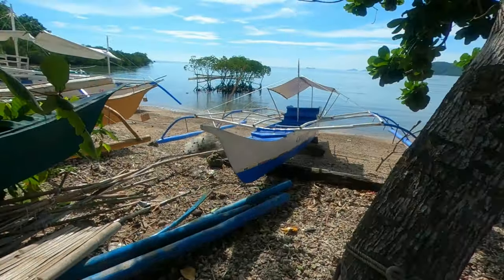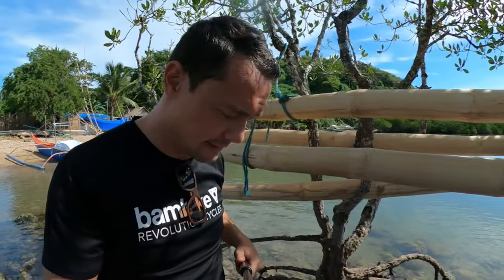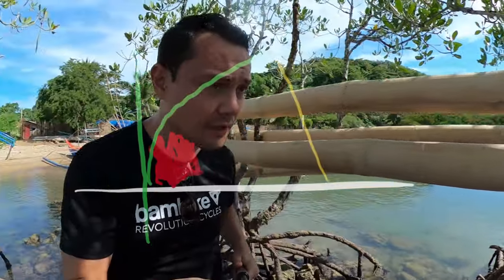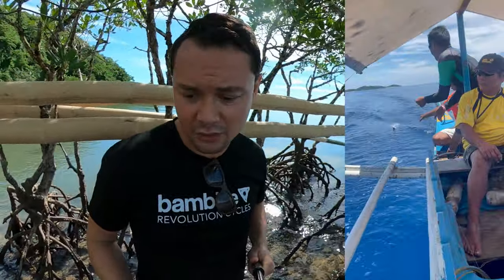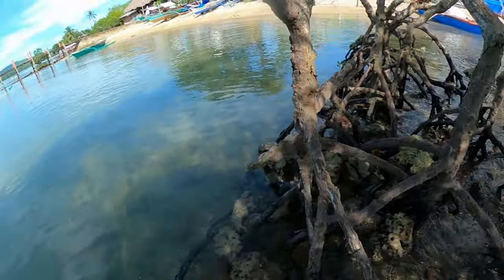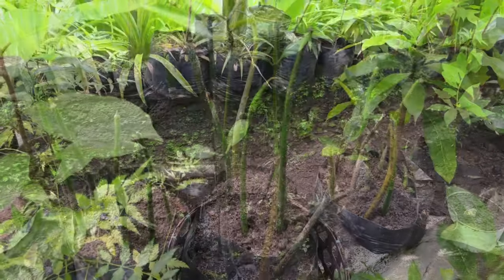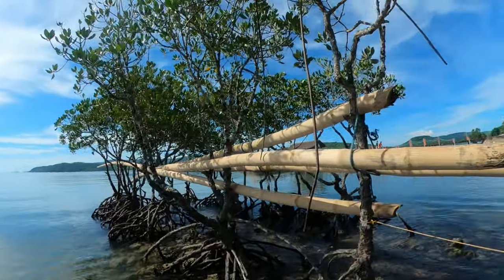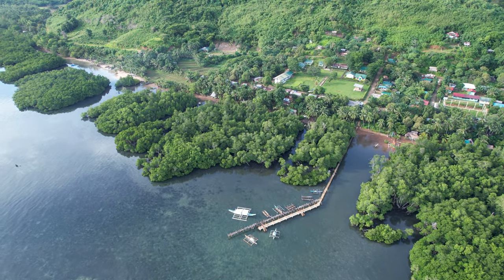Bending Bamboo for Boats: Outriggers Made in Mangrove by Tagbanua Tribe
I learned how the Tagbanua Tribe uses the mangroves on Calauit Island to bend the bamboo poles that they use to make outriggers for their boats / banca.

Indigenous knowledge is so valuable as it's stood the test of time. We have a lot to learn from the Tagbanua culture and way of life. They live and breathe sustainability and environmental conservation. Their respect for nature is at the core of their beings.

Shot on GoPro Max (yes it can vlog), iPhone 12 Pro Max, and DJI Air 2s
Edited on iPad Pro 11 on LumaFusion (first test of the app and it crushed it!)

Bryan Benitez McClelland is a Filipino-American environmental consultant, ecotourism developer, social entrepreneur, and educator. While working on his Masters degree in Environmental Resource Management at the University of Pennsylvania, he became involved with Gawad Kalinga (GK), a community development program based in the Philippines. After helping GK kickstart their green building program, called Green Kalinga, he founded Bamb EcoLogical Technology, Inc. in order to have a platform for his socio-ecological enterprise projects. He works with community members of a GK village in Victoria, Tarlac called Bambuilders. Bambike, a premium bamboo bicycle line is the flagship product of the company. Bambike Ecotours leads guided bamboo bicycle tours that share the ecological significance and cultural heritage of the Philippines. McClelland also worked as the Director of Sustainability at Enderun Colleges. His team established a pioneer and award-winning undergraduate program in sustainability focused on social entrepreneurship, food systems and ecotourism development. Most recently, he launched Philippine Artisan Trade and Batala Bar which serve as a platform for social enterprises and local handcrafted products.